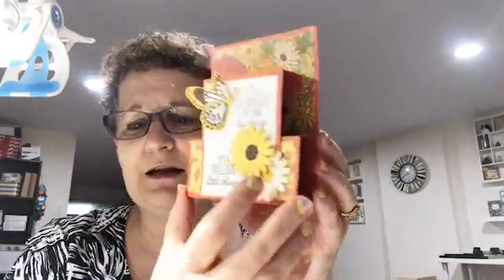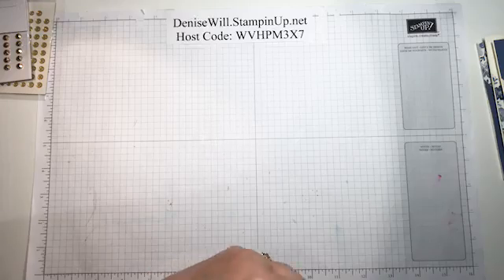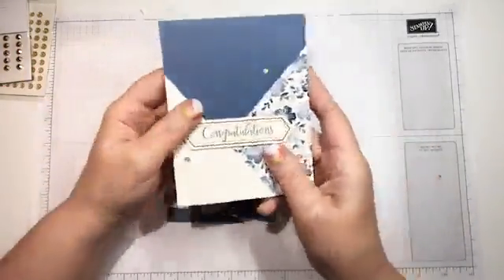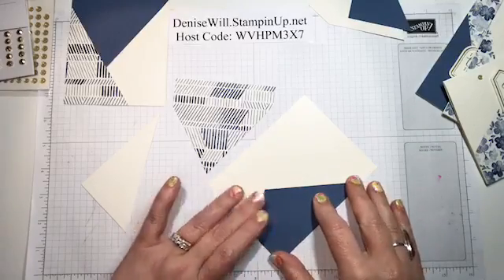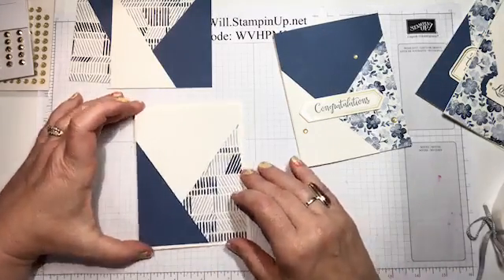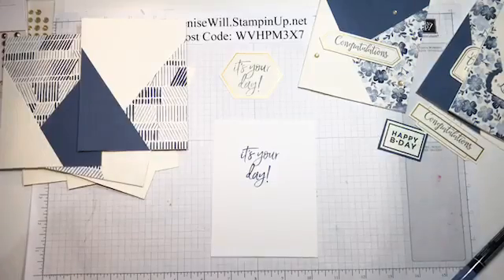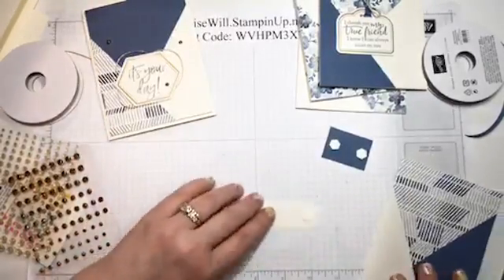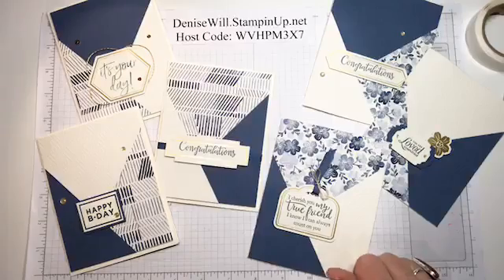Making three cards is as easy as making one! Featuring the Boho Indigo Product Medley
Tonight, I’m going to show you how to make 3 cards with the work of one.

Join me every Monday at 8 pm Eastern for my Facebook Live!

Card Stock: Very Vanilla Base: 8 ½ x 5 ½”
Mat (cut 3), DSP, Colored Cardstock and Embossed Cardstock (one sheet of each) cut to either 4 ¼ x 5 ½” or 4 x 5 ¼”
DSP: Boho Indigo
Ink and Stampin’ Write Marker: Misty Moonlight
Embellishments: Gold Glitter Enamel Dots, Forever Greenery Gold Trim